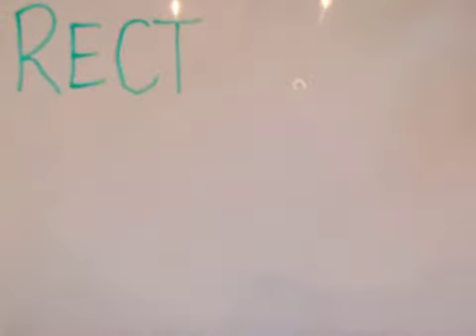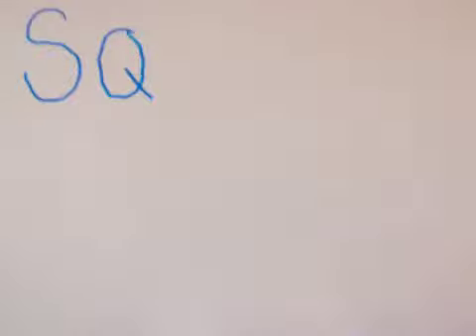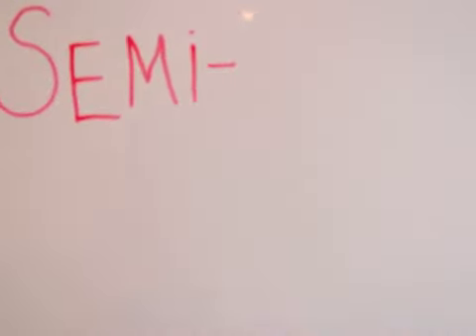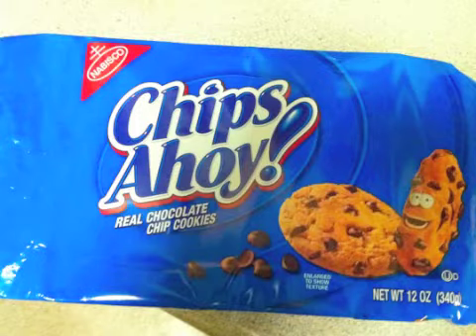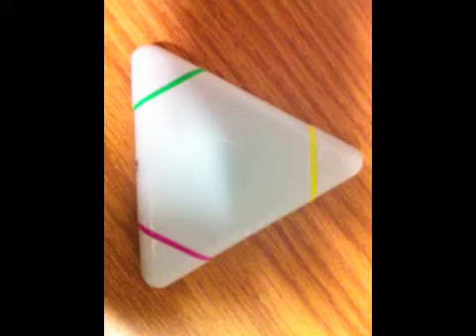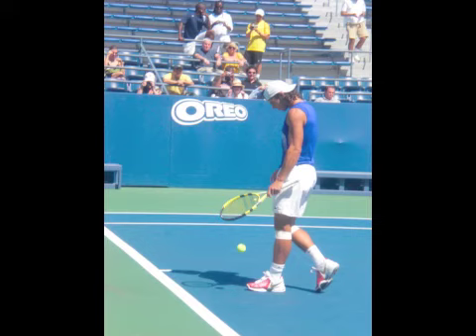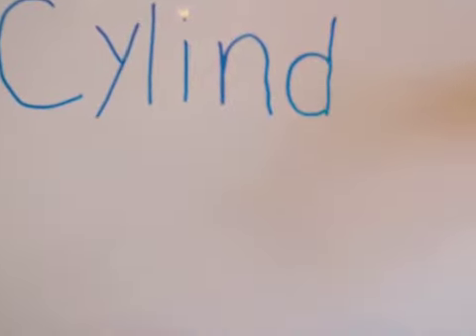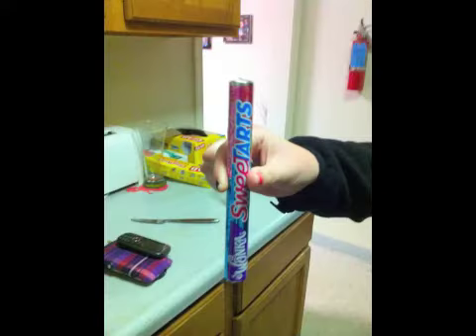Shapes All Around :)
Special Ed Video